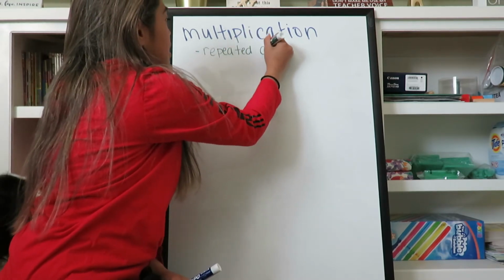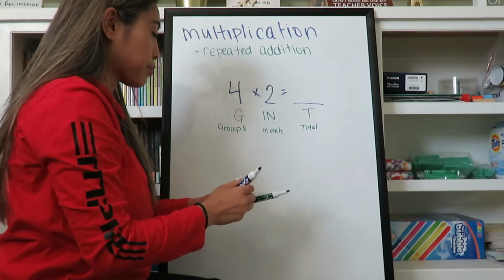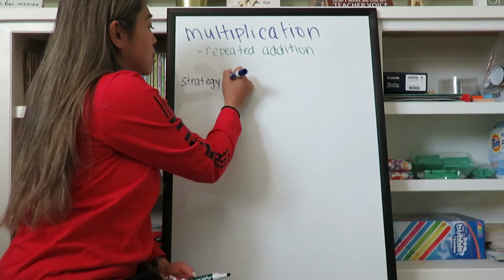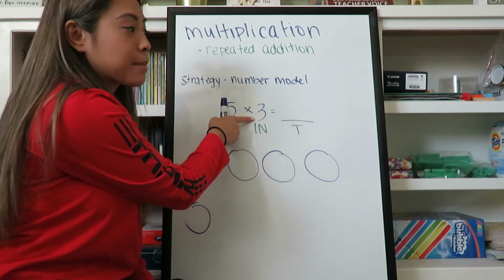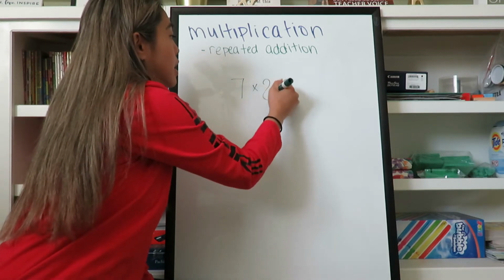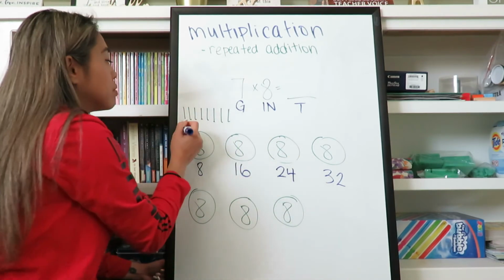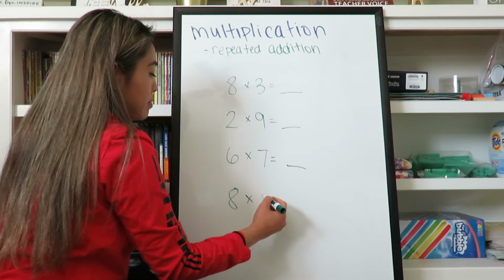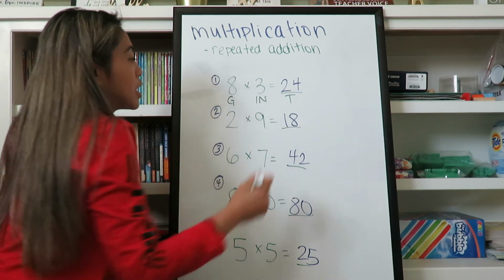3rd Grade Multiplication Review with Ms. Nguyen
Please practice multiplication facts over the Summer! Students will need to know their facts by Fourth grade.